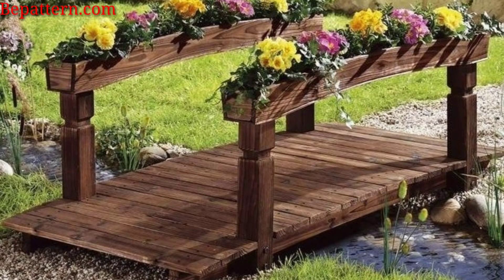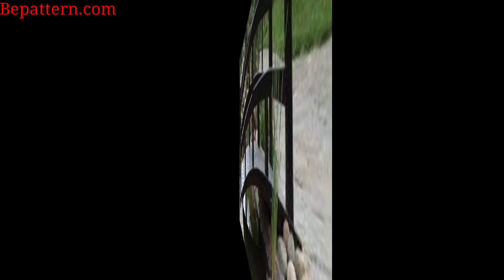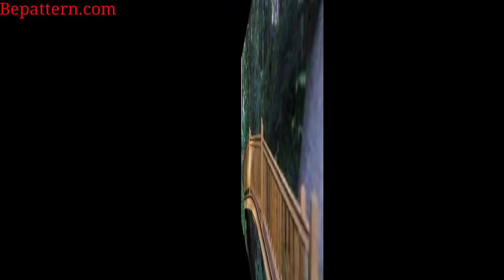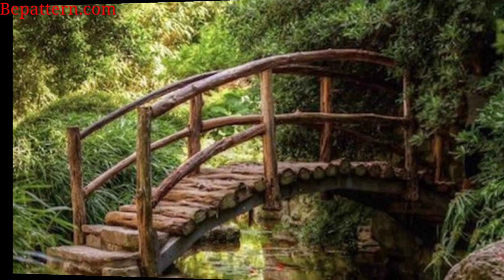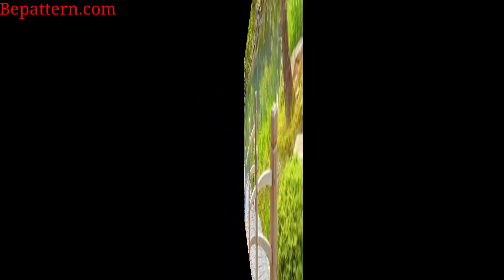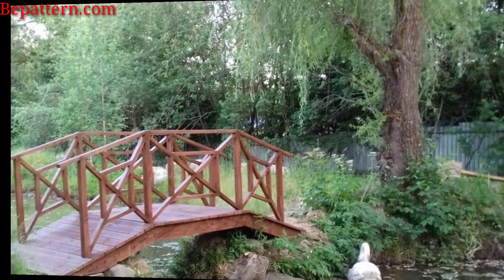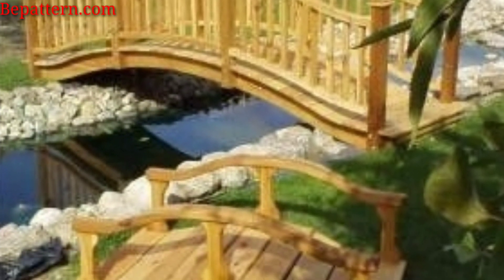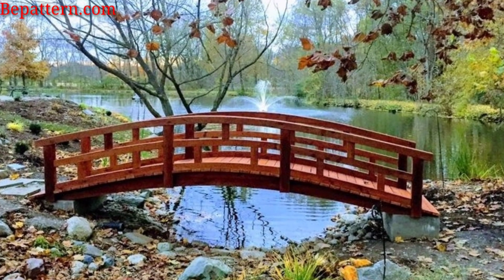CREATIVE OUTDOOR GARDEN BRIDGE IDEAS - PUENTE DEL JARDÍN